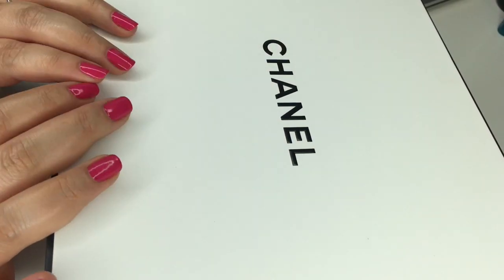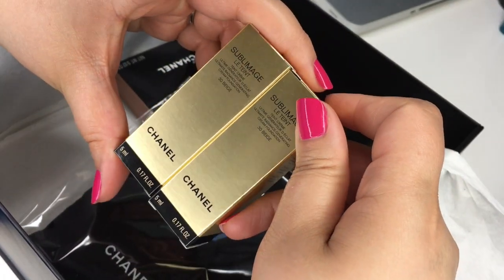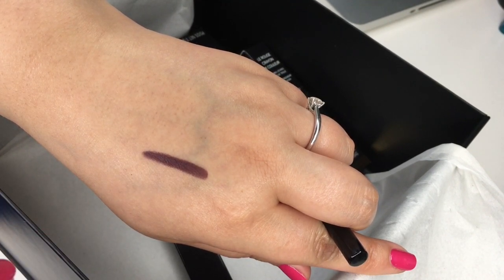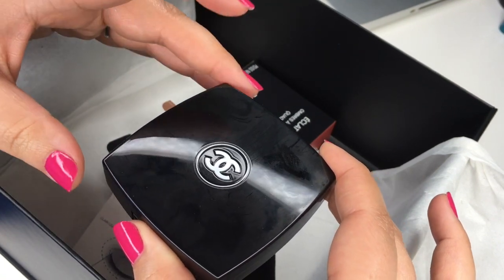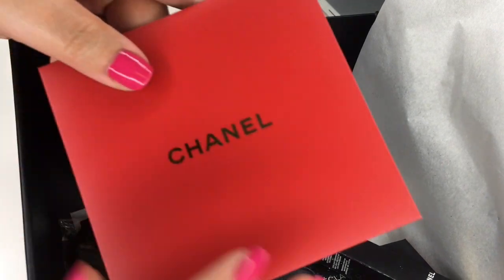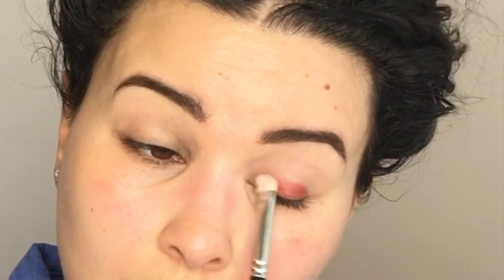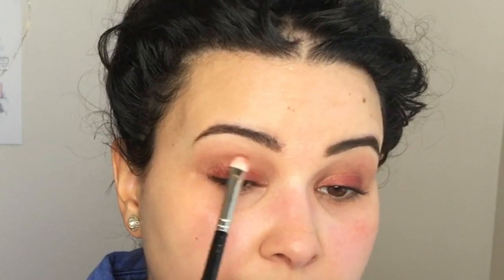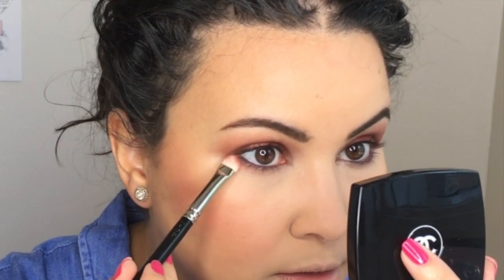CHANEL CRUISE COLLECTION 2018 | GIVEAWAY + REVIEW AND SWATCHES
Hey guys!
I am so excited for today's video! I finally got my hands on the Chanel Cruise makeup collection. Today's video includes swatches, reviews and a tutorial from this collection. This is so exciting, you too can also receive this collection. Please follow the rules down below to enter.

PRODUCTS MENTIONED:
*Les 4 Ombres Éclate Énegmatique
*Stylo Yeux Waterproof #887 Charme
*Jumbo Long Wear Lip Crayon #20 Ultra Rose

MAKEUP WORN
FACE
*Too Faced Hangover Primer
*L'Oreal Infallible Pro Glow Foundation
*Benefit Cosmetics Hoola Bronzer
*Clé De Peau Concealer in Almond
*Chanel Joues Contrast Rose Initiale Blush
*MAC Extra Dimension Skinfinish in Beaming Blush

EYES
*NARS Pro Prime Eyeshadow Primer
*MILK Makeup Kush Mascara

EYEBROWS
*Chanel Waterproof Eyebrow Pencil
*Chanel Brow Gel #370
*Chanel Le Correcteur

NAILS
*Vitry Nail Care Repair
-Essence The Gel Top Coat
*Chanel Le Vernis in Rose Exubérent